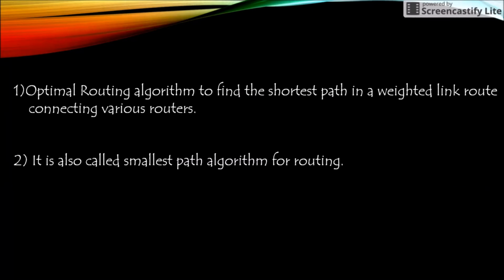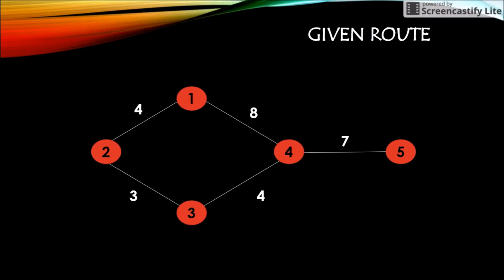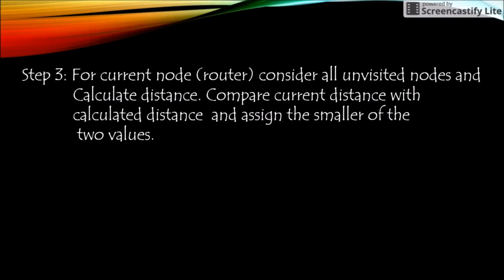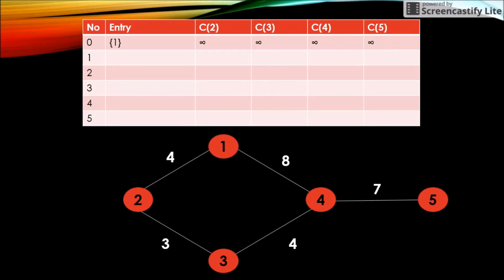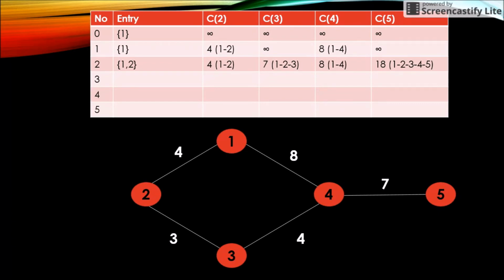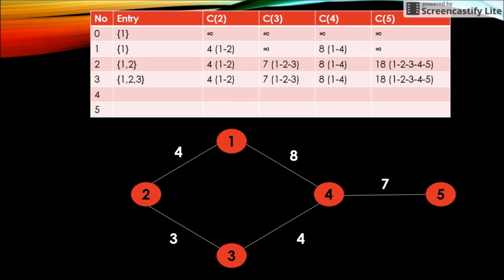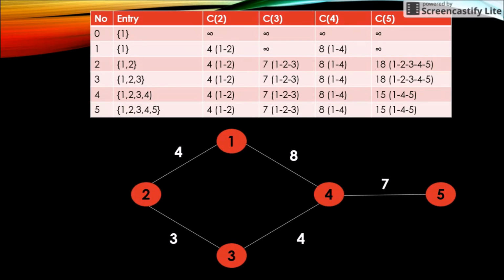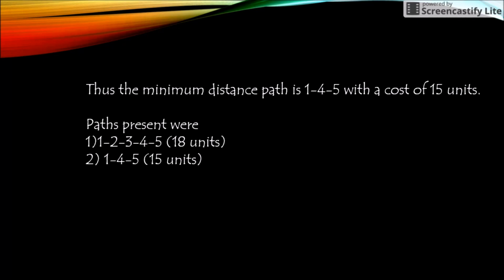Dijkstra's Algorithm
2015BIT051
Vatsala Satpal Singh
Walchand College Of Engineering, Sangli
2015 Information Technology
Computer Networks